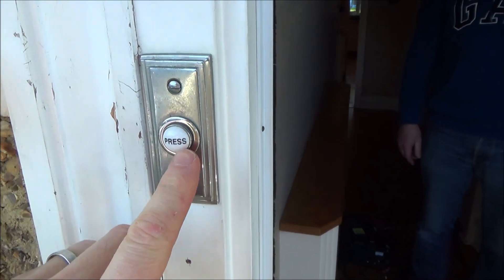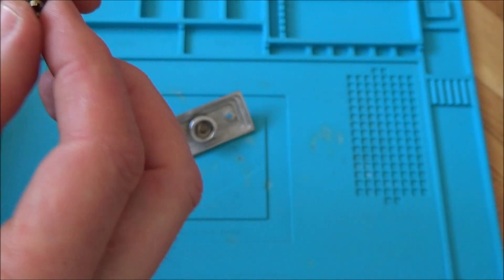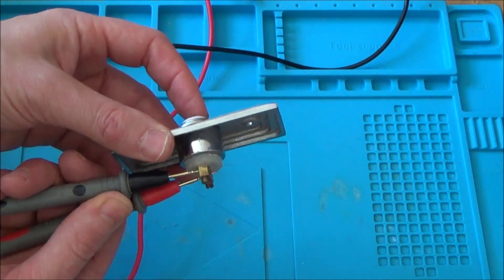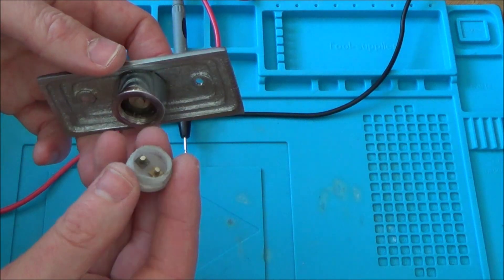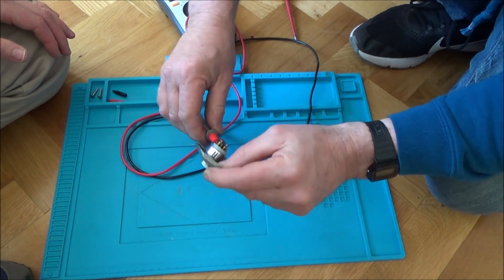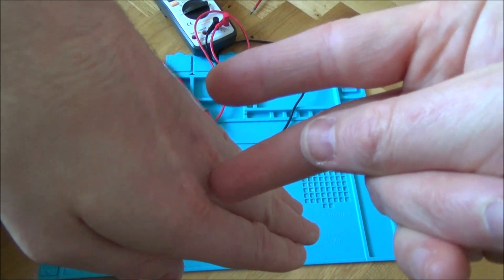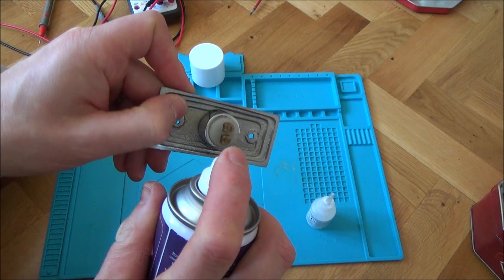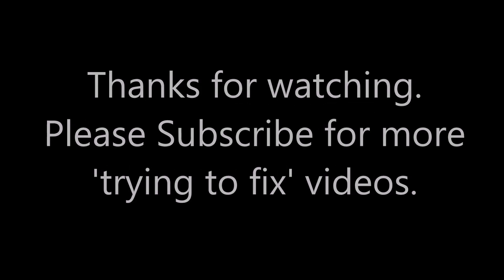Trying to FIX a Faulty Wonky Doorbell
Hi, in this 'trying to fix' video we attempt to repair a doorbell that only works when the press button is wonky.